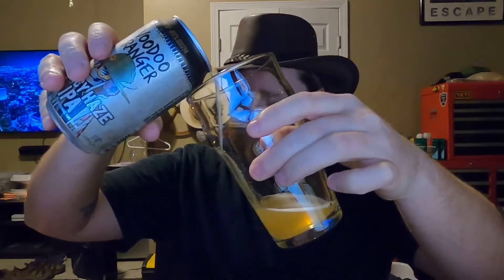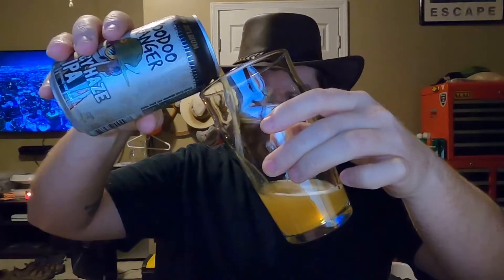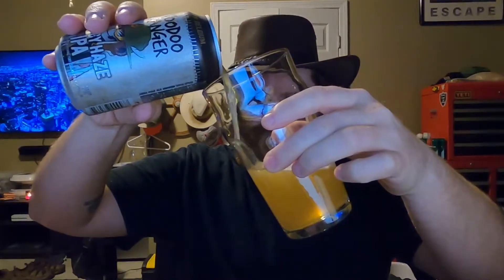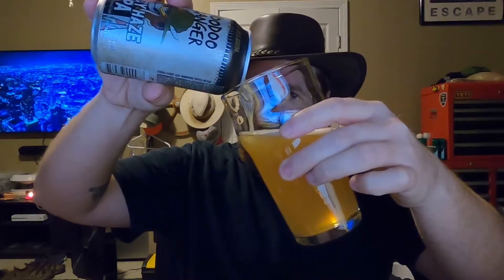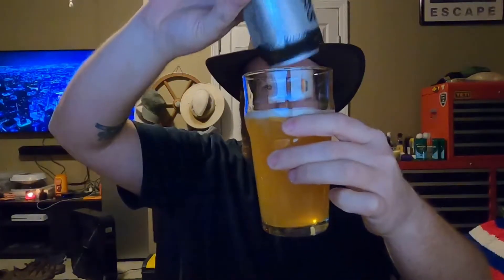New Belgium Voodoo Ranger Juicy Haze IPA Beer Review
7.5% ABV

42 IBU
A slight aroma of lime and grapefruit but that's about it. Maybe a slight taste of grapefruit as well.

An X in the no column from me.